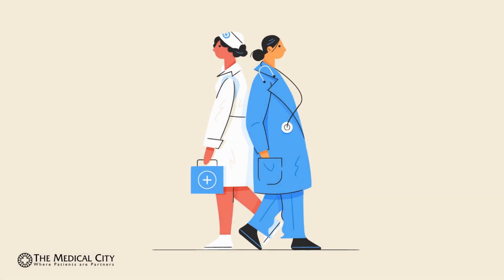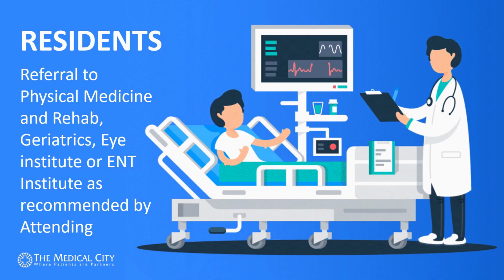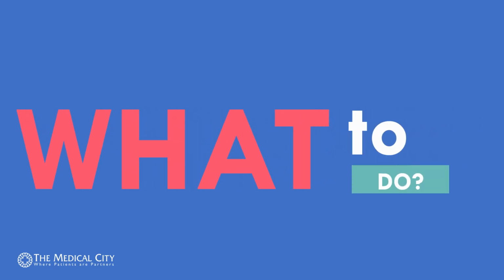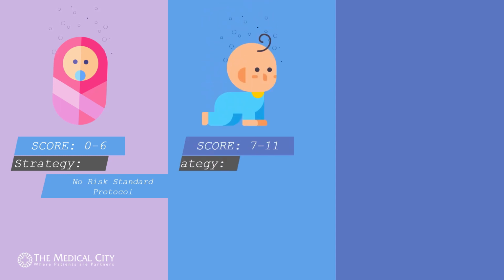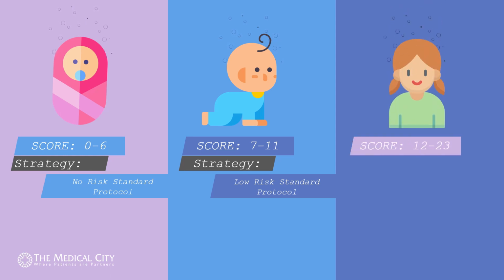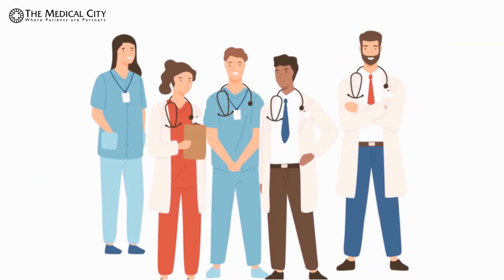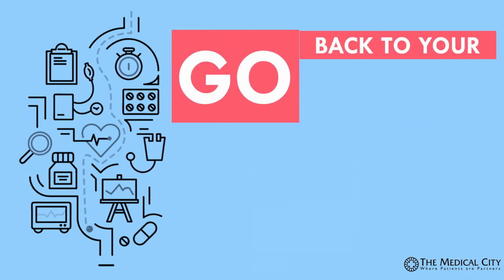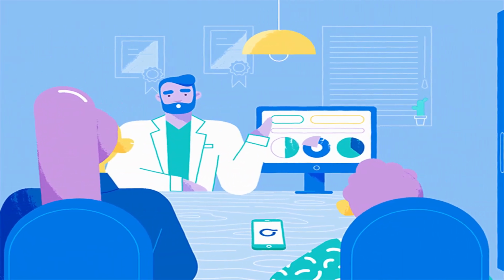Fall Prevention Responsibilities of Nurses and Residents (2)